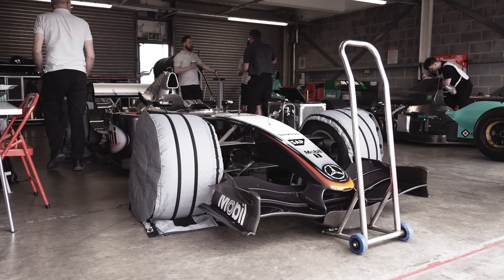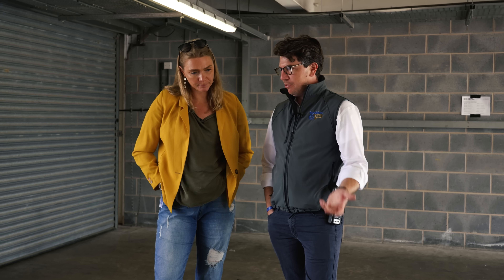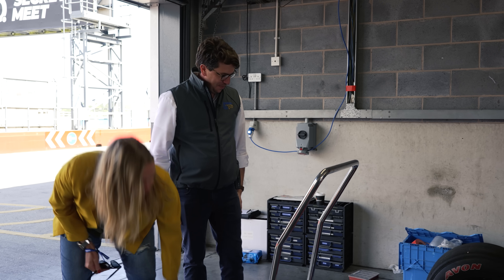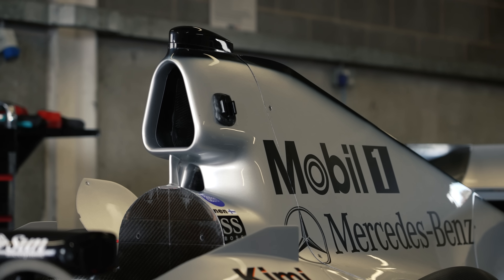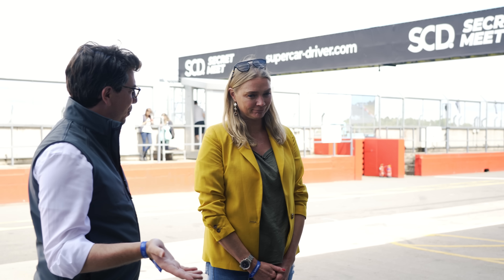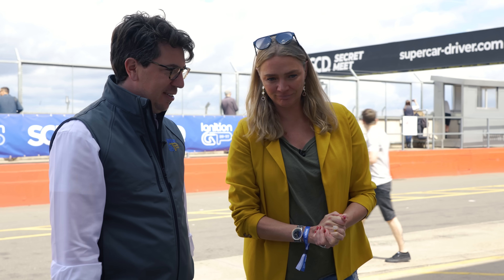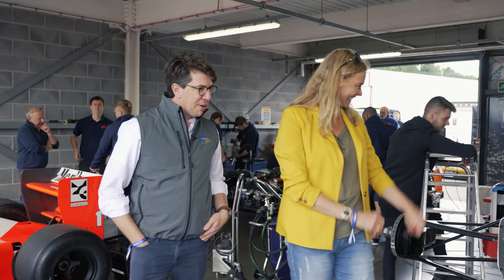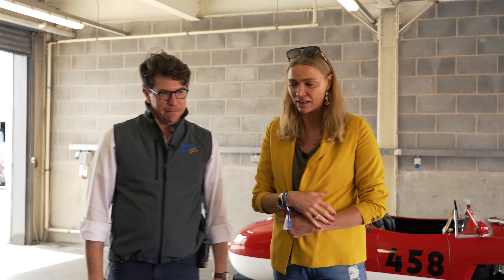Legendary Formula 1 cars take to the track! | Kidd in a Sweet Shop | 4K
In this episode of KiaSS, I meet with Jonathan Kennard again of Ignition GP for a look around some more legendary F1 from the 90s and early 2000s as they take to the track at the Supercar Driver Secret Meet!